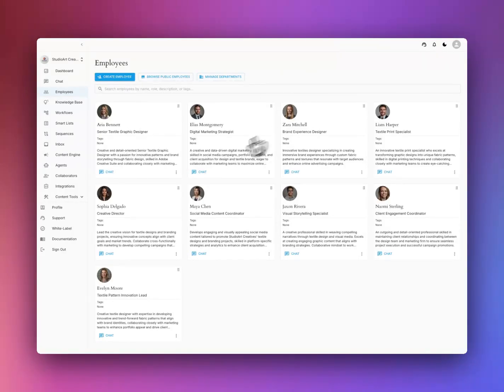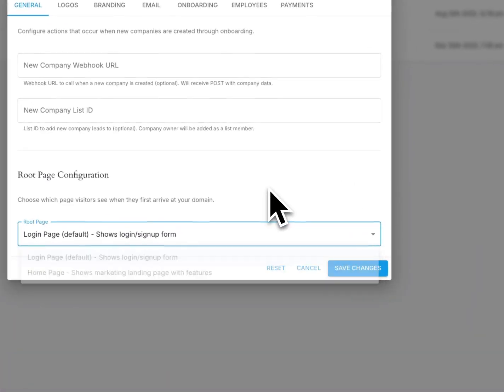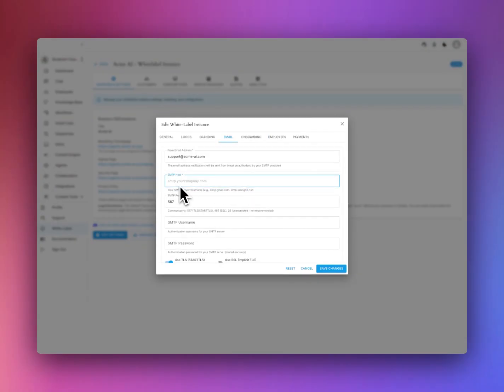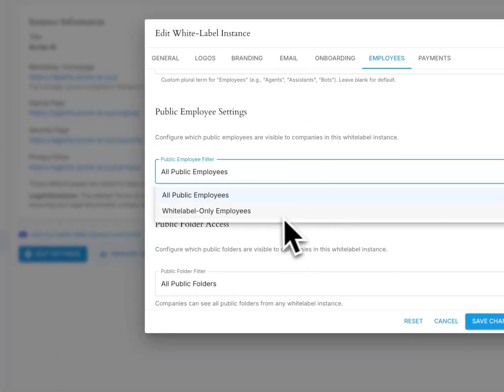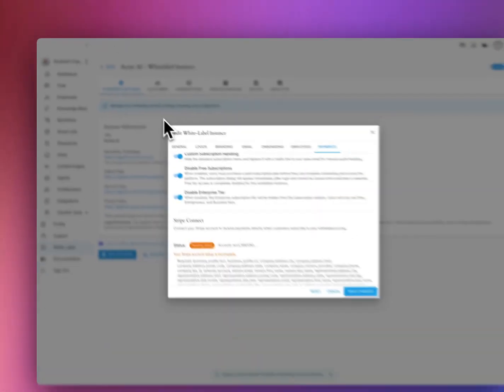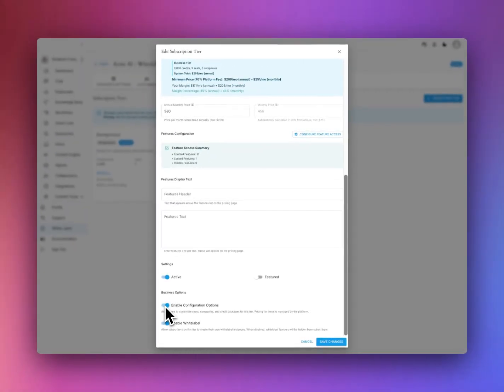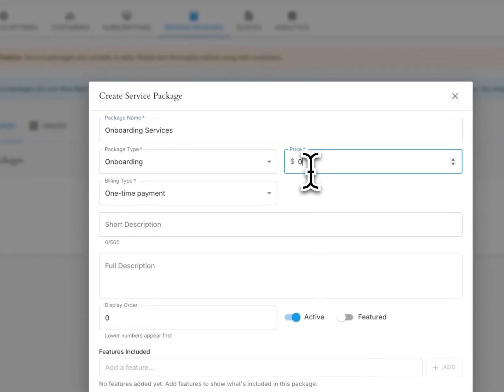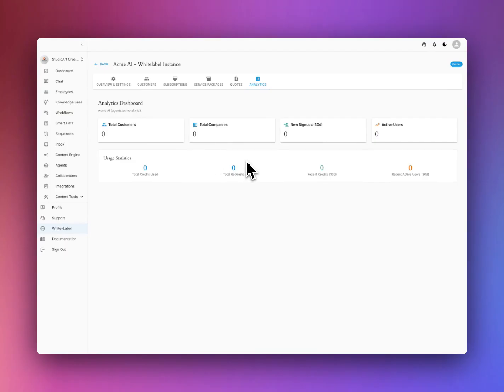Full White-Label Instance Setup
Walk through the full setup process of a white-label instance